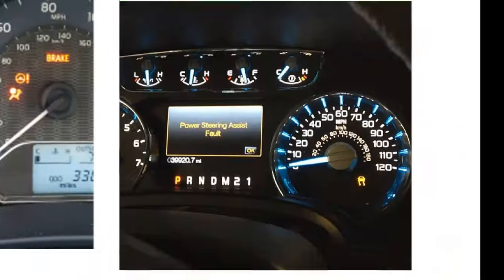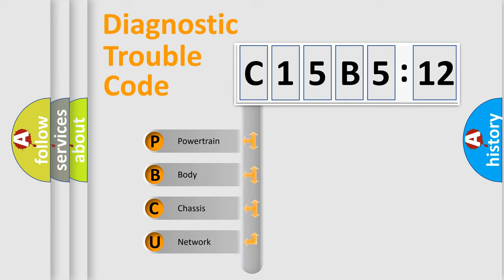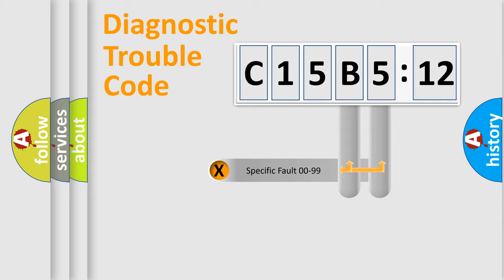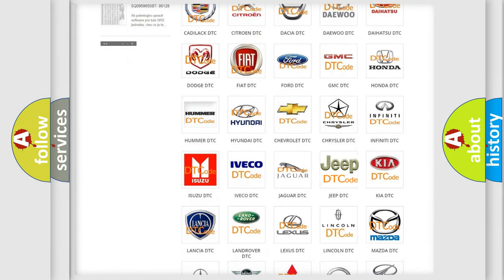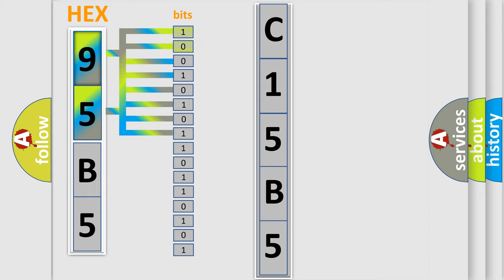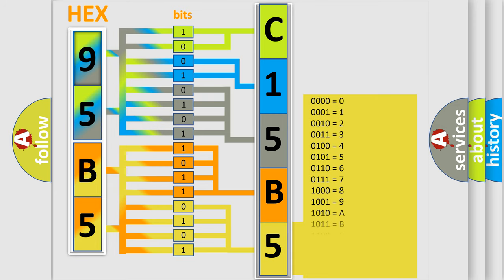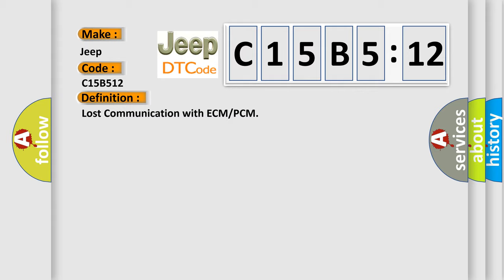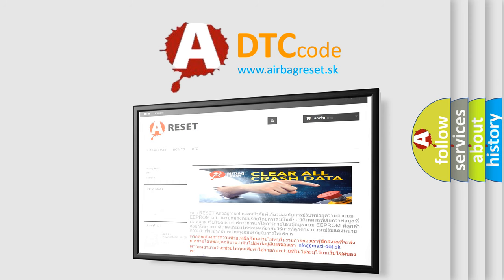DTC Jeep C15B5-12 Short Explanation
Contents:
0:21 Basic DTC analysis according to OBD2 protocol standard.
1:48 Insight into programming
2:58 A diagnostically understandable description of the Diagnostic Trouble Code
3:05 Basic error definition

Make:
Jeep
Code:
C15B5 12
Definition:
Lost Communication with ECM or PCM
Cause:
CAN communication system (Skid control ECU to ECM)
Failure Type: